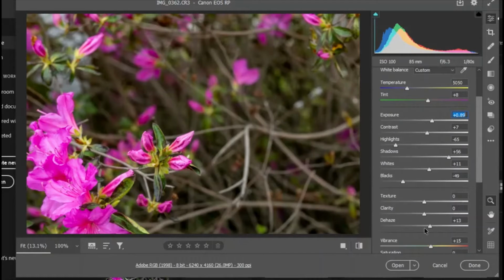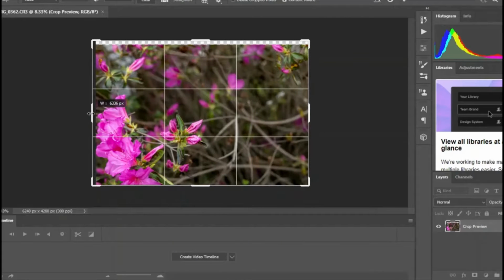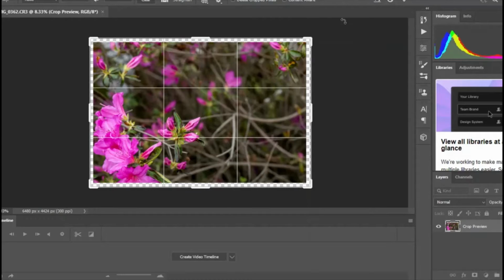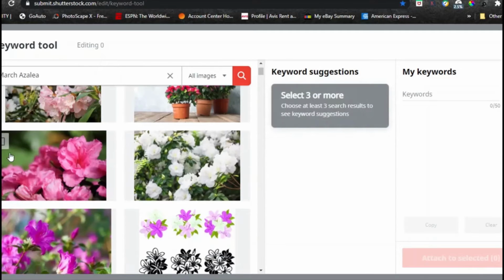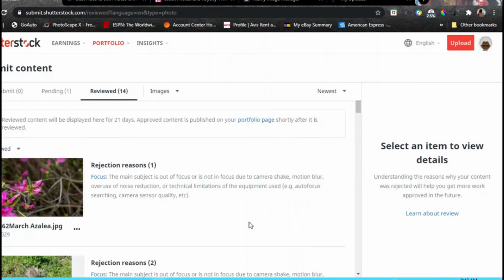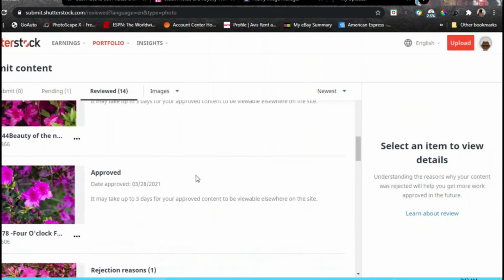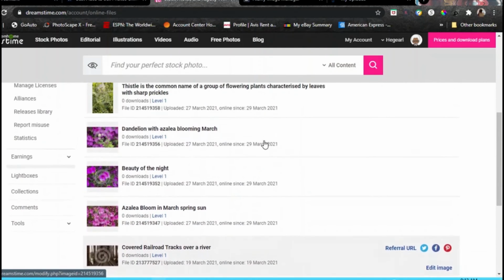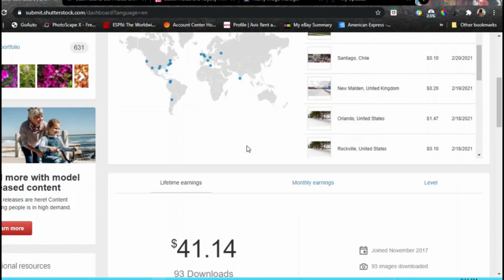Canon EOS RP First Review after only three weeks and boy am I in love with this Camera.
The EOS RP is Canon's second full-frame mirrorless camera, built around the new RF mount, and comes with an aggressive price of $999.00 under my budget for one piece of equipment. Clearly, there are some inevitable compromises to be made at this cost, but the RP is one of, if not the most, affordable full-frame cameras on the market today and an opportunity to upgrade I simply couldn't pass up.
  With a 26MP sensor, Dual Pixel CMOS AF, 4K video recording, and a highly portable design, the Canon EOS RP sensor achieve an overall DXOMark score of 85.
 EOS RP has a very decent eye- and face-tracking system.
   The RP's 26MP CMOS sensor is strong in the Portrait (color depth) test, maxing at 24.3 bits at its base ISO—a good result from DXOMark.
Before I get carried away it has been my practice to buy "NEW GEAR" while building my Camera Kit. The Rebel T6 was then (2017) one of, if not the most, affordable APS-C sensors on the market.
     After the first month of shooting with the T6, I knew I had to increase my budget to $1,000.00 to upgrade to the EOS 80D. After the 80D I looked at the 6D Mark 11
 but the body was over my $1,000.00 budget at $1,399.00 and then came the EOS RP at $999.00 and only $100.00 for the adapter which makes my EF Lens useable on the RP's RF mount.
   If your budget allows you to obtain the top-of-the-line equipment, then it would be wise to invest in that cost. When you have limited resources to spend on equipment then you look for equipment that will create the results you are trying to achieve.
I have only had the RP for about three weeks and getting to know the controls is almost too easy. This video was very short on the technical specification because I was caught up in creating content with a full-frame sensor. Anyway, I thank you for your time.